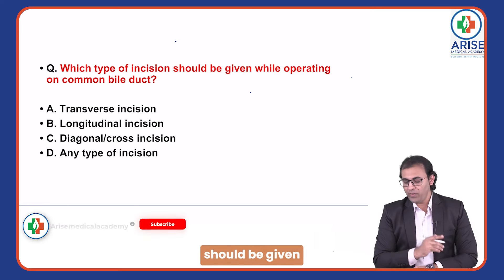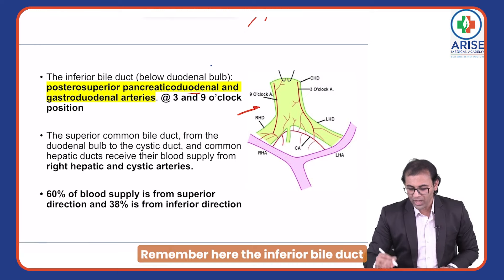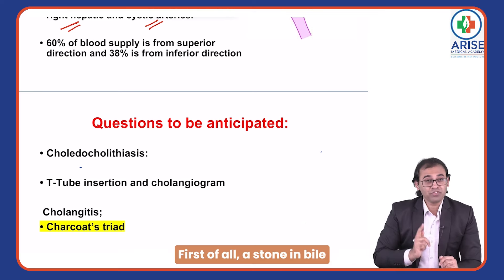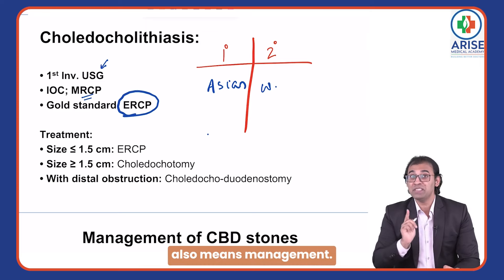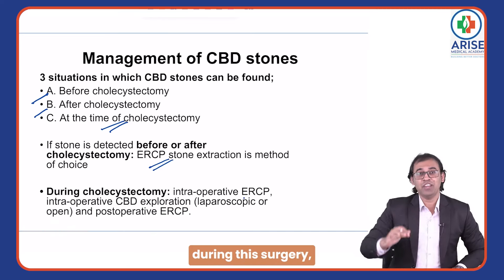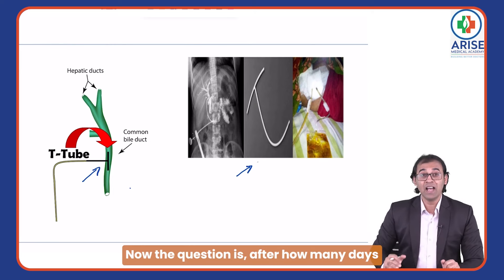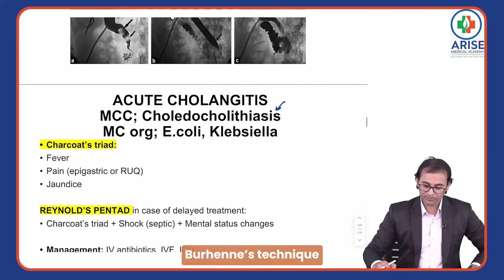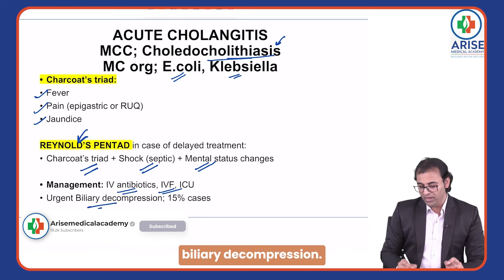Arise Clinical Case Discussion - 35 | Crack FMGE with ease | Dr Nadeem | Arise Medical Academy